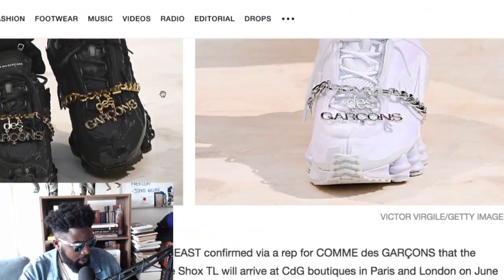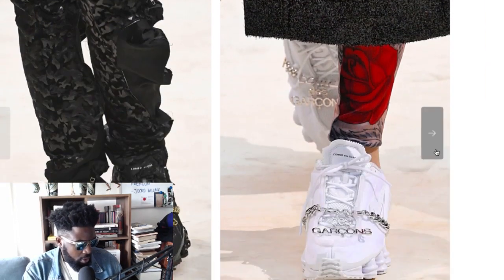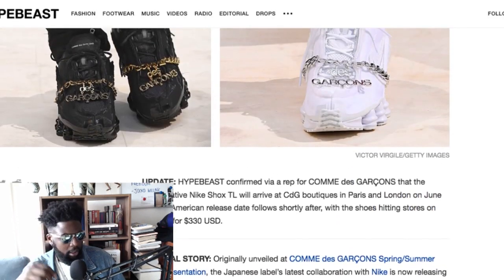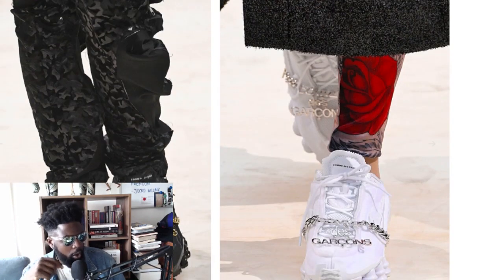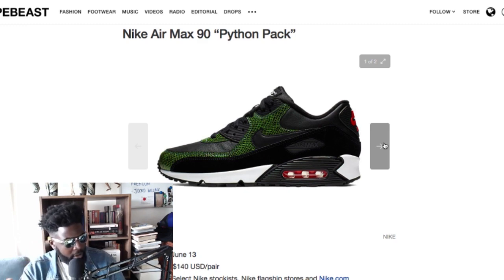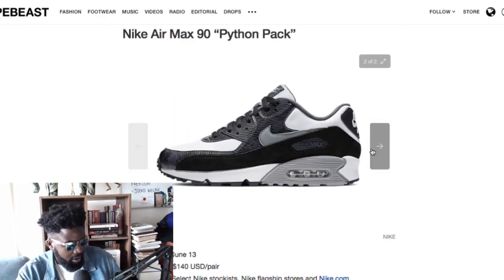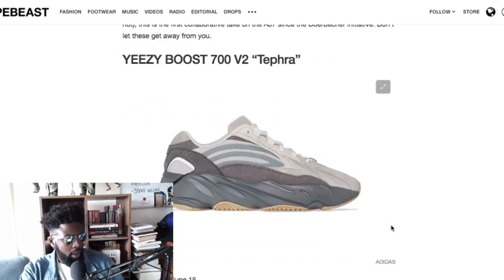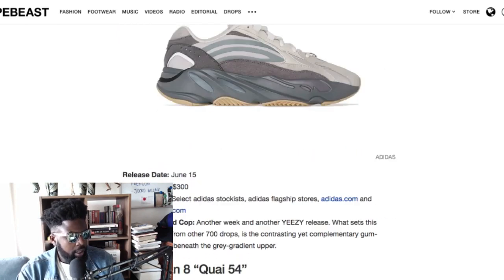COMME des GARÇONS x Nike Shox TL & THIS WEEKS DROPS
listen to my DJ mixes 🎧